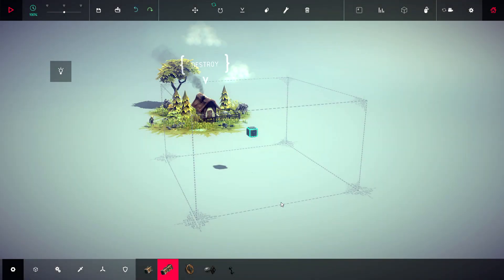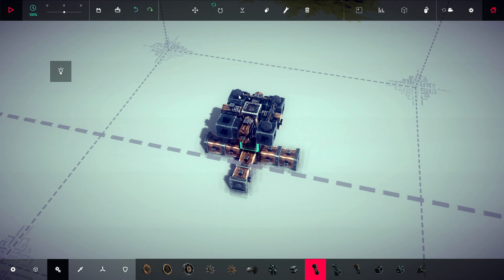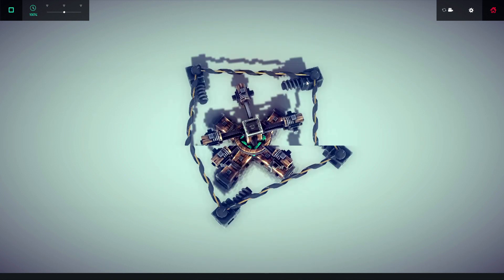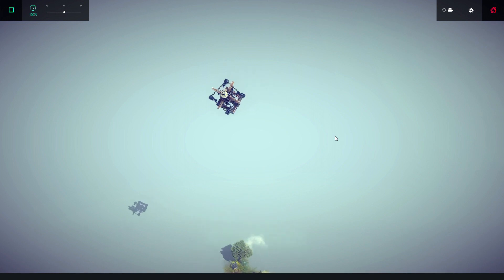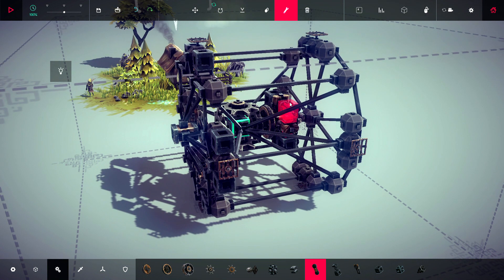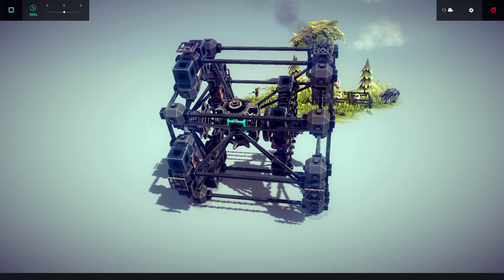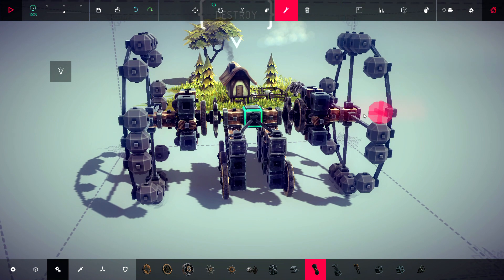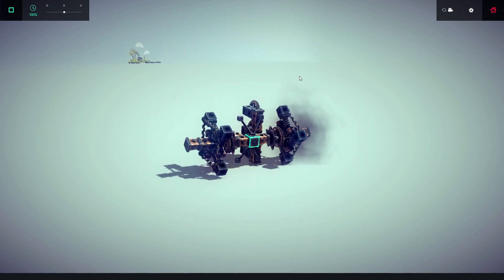Besiege Early Access (Ep. 24) - Perpetual Motion 2.5 Ways!